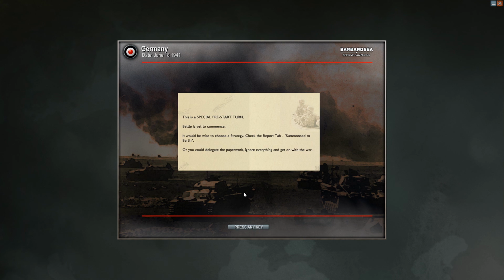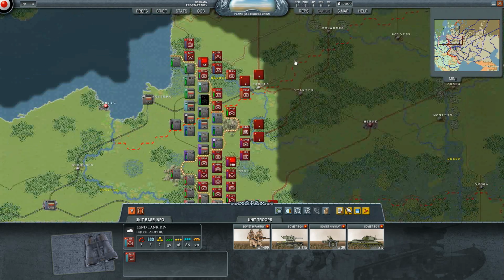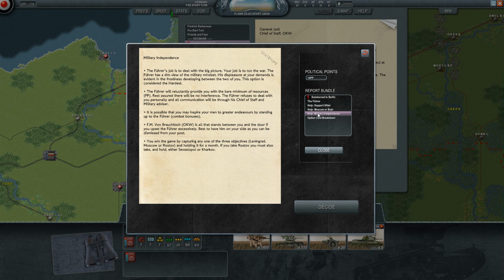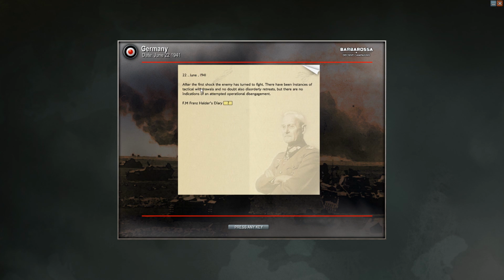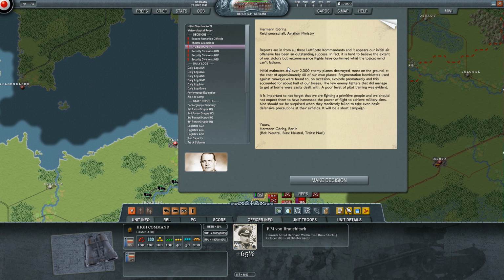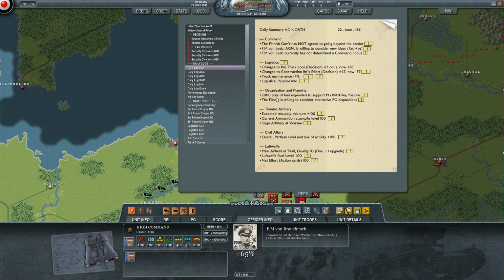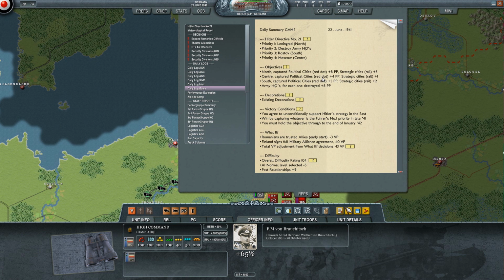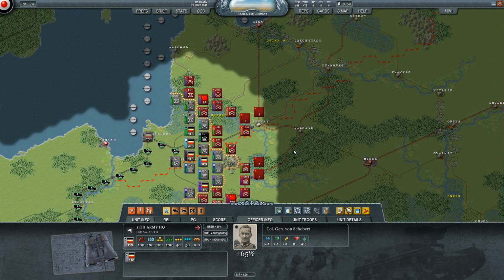Let's Play Decisive Campaigns: Barbarossa (Germany) Part 000: Introduction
Time to return to Decisive Campaigns Barbarossa. I'll be playing the full game in this play-through, following the German campaign.